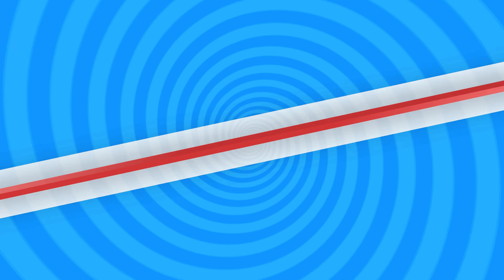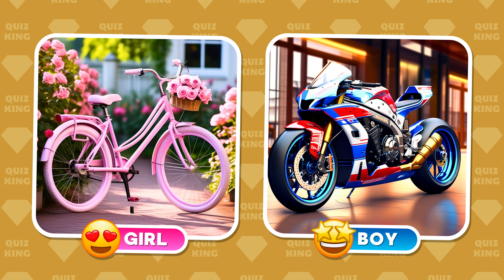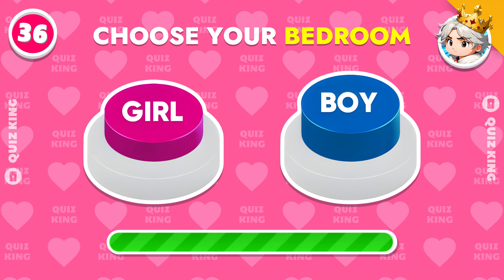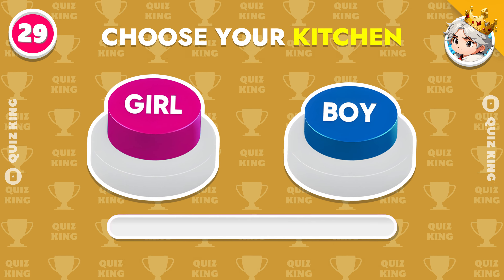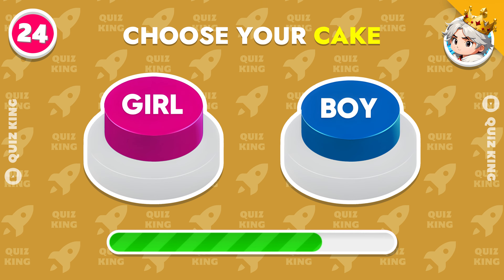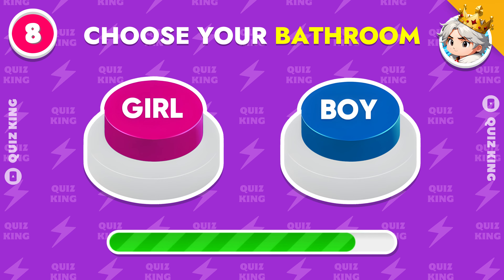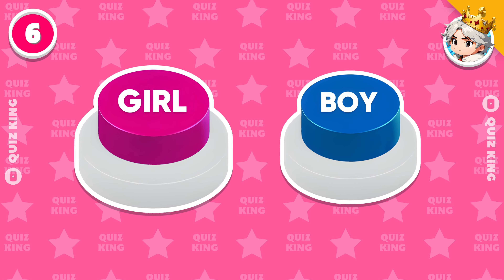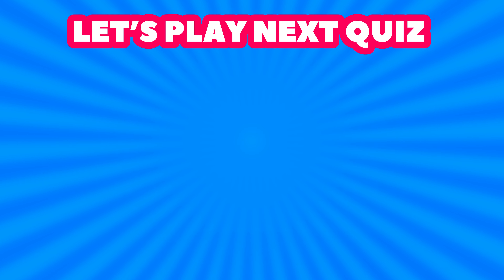Choose One Button! 🤩 GIRL or BOY Edition 💙❤️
Choose One Button GIRL or BOY Edition Let's Have Some Fun with this Choose One Button GIRL or BOY challenge! Can you Choose One Button GIRL or BOY ? Put your skills to the test with this Choose One Button GIRL or BOY Edition quiz. See how quickly you can Choose One Button GIRL or BOY. Get ready for the ultimate Choose One Button GIRL or BOY Edition quiz – can you Choose them all?